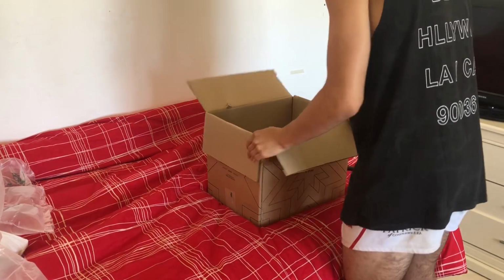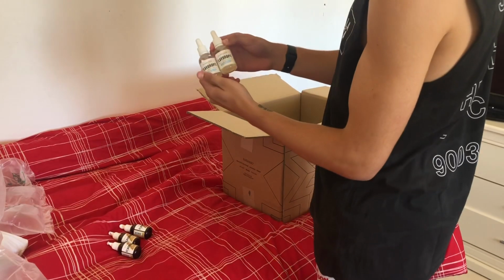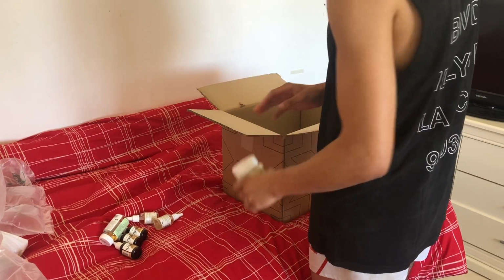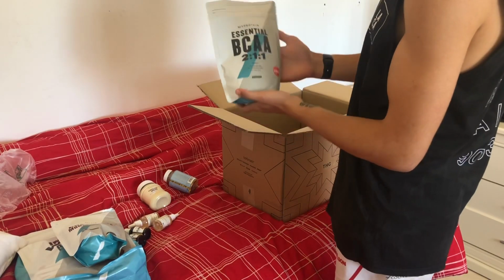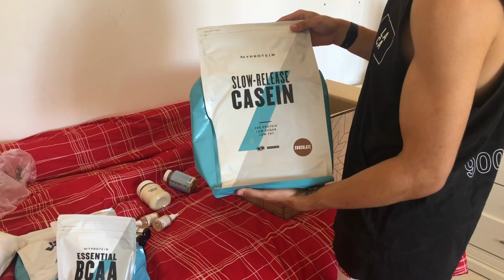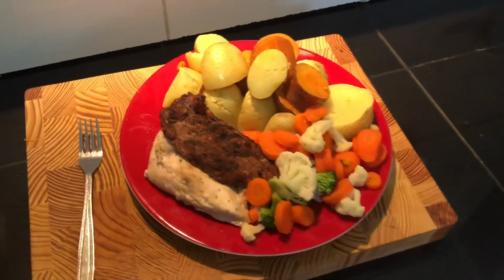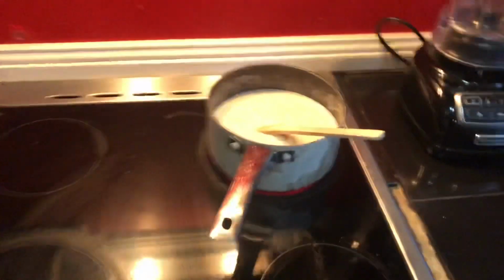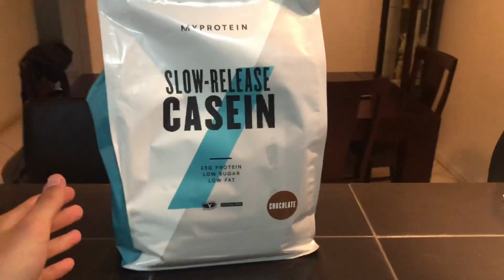WE GOT ALL THE SUPPLEMENTS! (HIIT/ Explosive SESSION)